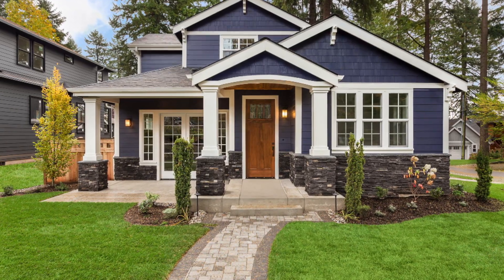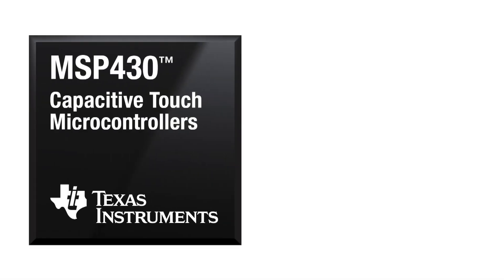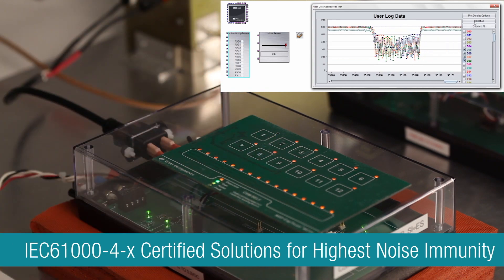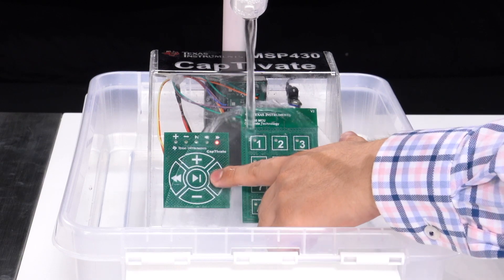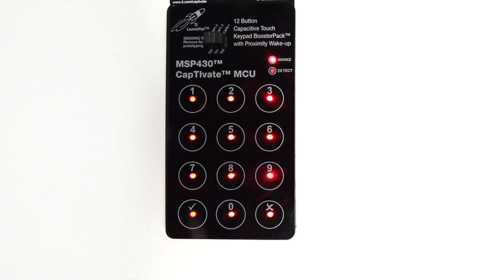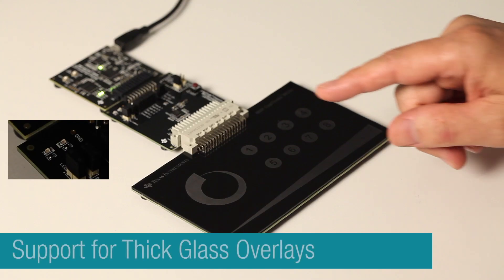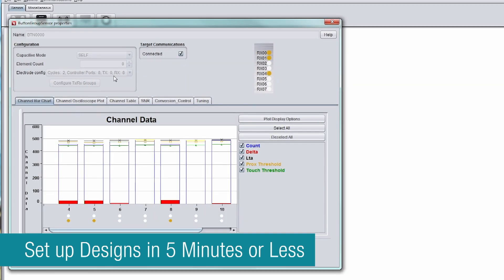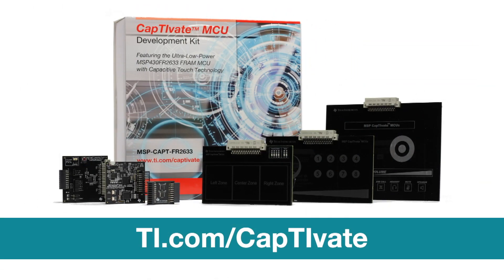MSP430™ capacitive touch MCUs with CapTIvate™ technology – Portfolio overview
Learn more about MSP430 capacitive touch MCUs and CapTIvate technology

Get an overview of MSP430 capacitive touch MCUs – the easiest to use with
robust performance for building, industrial and consumer applications.